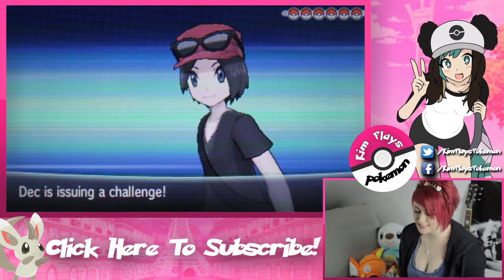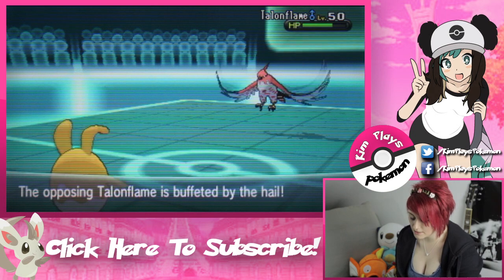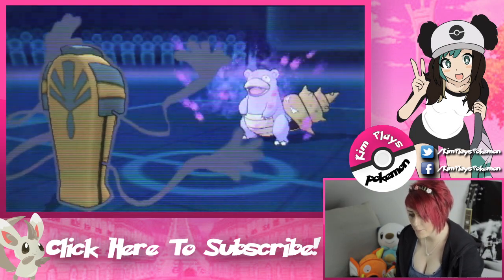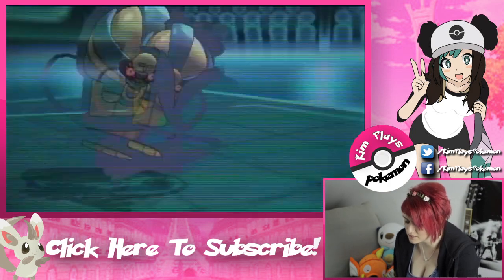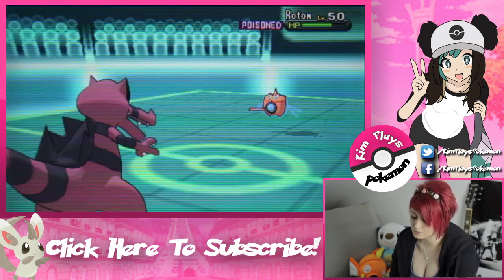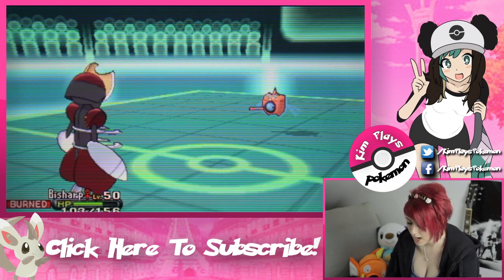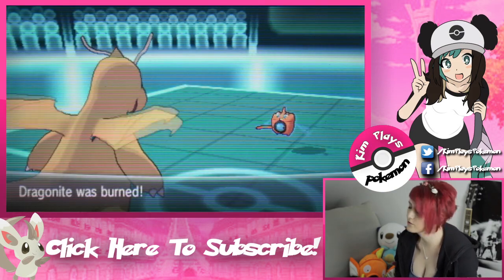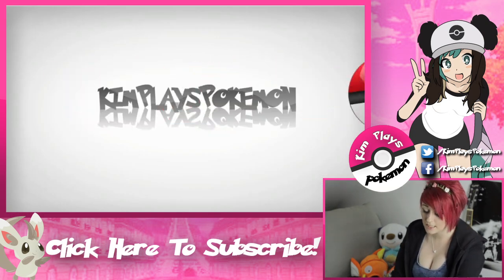Pokemon X and Y: Subscriber Battle #015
Welcome to my Subscriber Battle series, follow me as I battle some of my subscribers and get involved on twitter to challenge me yourself!